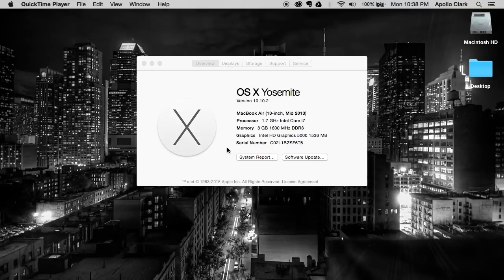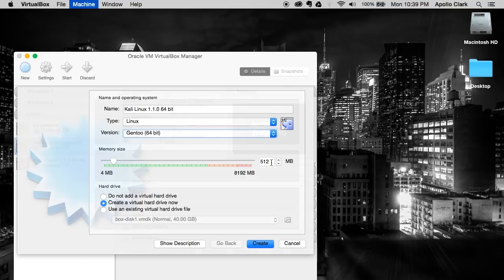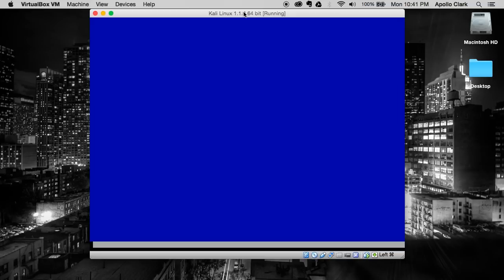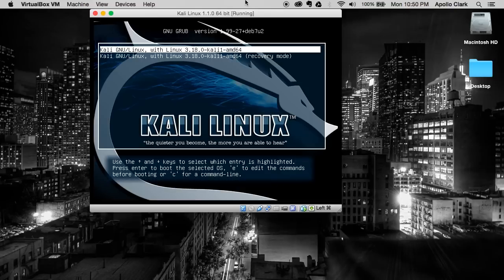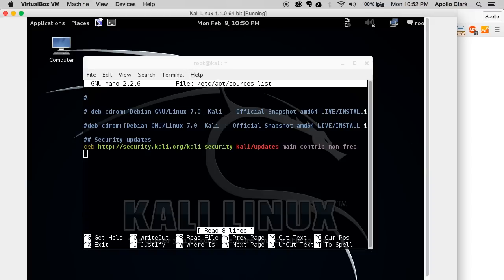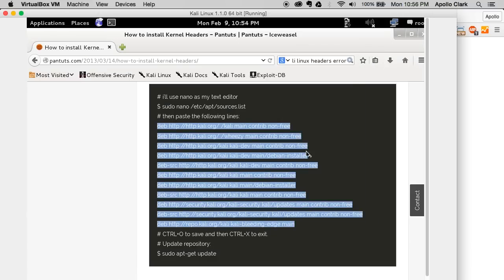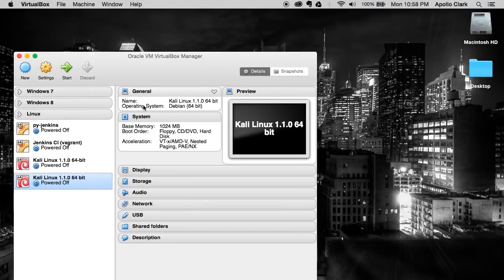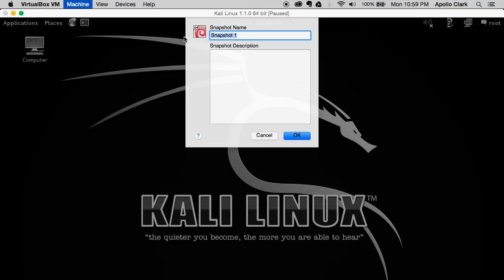Kali Linux 1.1.0 64-bit, VirtualBox install in Mac OSX 10.10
Installation instructions for Kali Linux 1.1.0 64-bit, on a Macbook Air running Mac OSX Yosemite, into VirtualBox 4.3.20